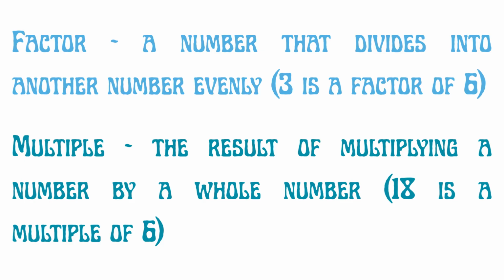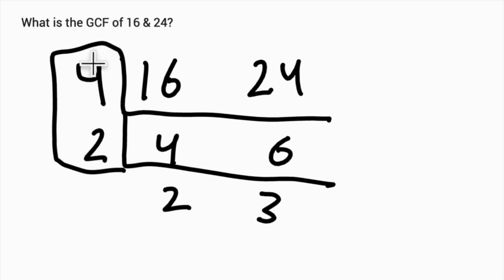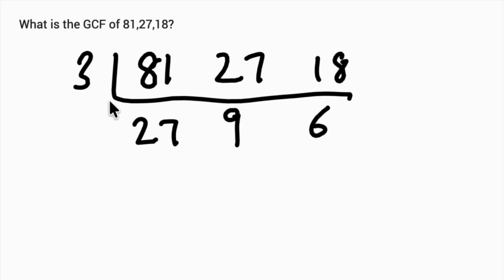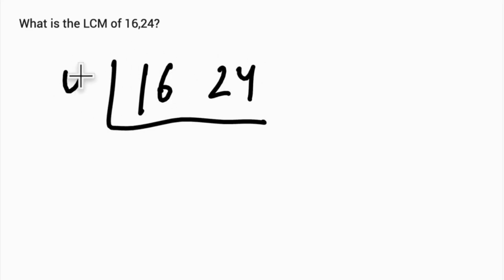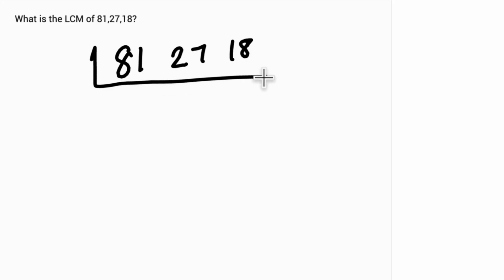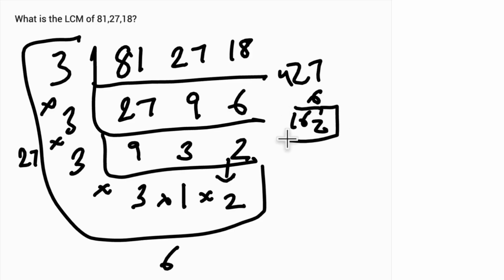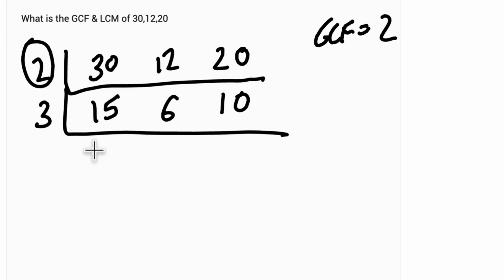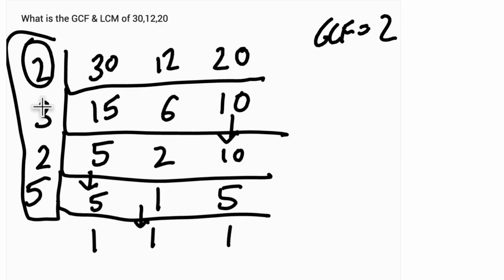The ONLY GCF and LCM trick you’ll ever need! (Cake/Ladder Method)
In this video, I am showing you how to use the Cake/Ladder Method which can be used to solve EVERY single GCF and LCM problem out there. It will certainly be handy on your next test! Say goodbye to factor trees, and hello to the cake method!